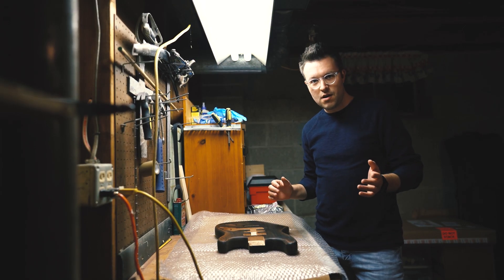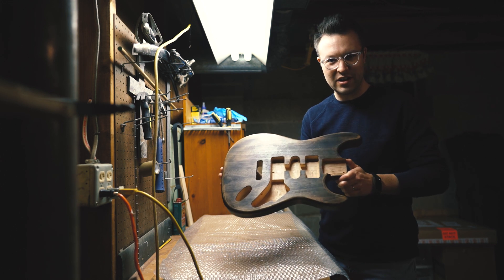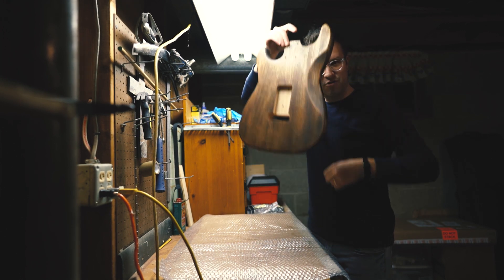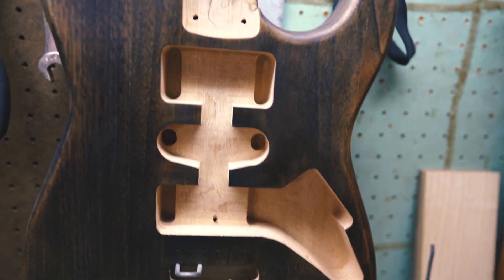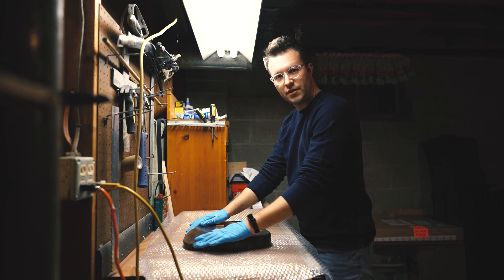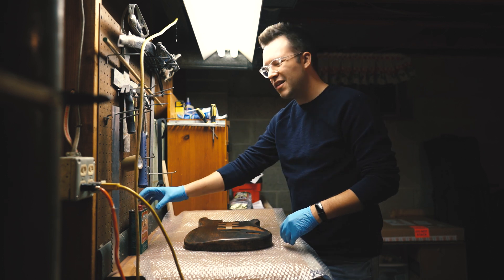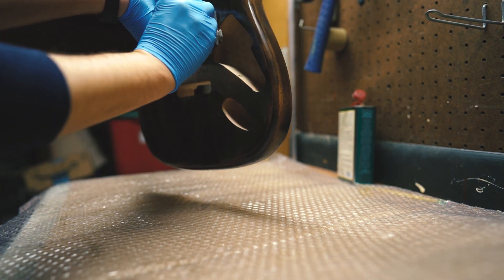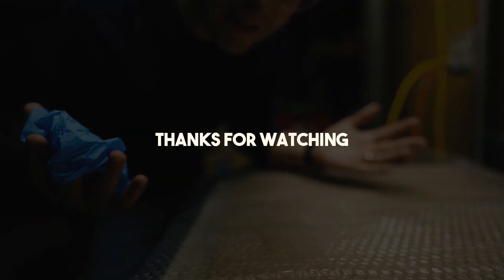Building a Kit Guitar from StewMac - Ep2 - Staining and Tung Oil Finishing - ASMR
For episode two I get into some tips and tricks on staining, dyeing, and oil finishes. Also some ASMR.

My 2020 filmmaking, vlog, & photography gear:
Full frame main Camera I use
Backup camera
24mm Lens
85mm Lens
External 4k Monitor
SD cards
Camera backpack
Multi-track audio recorder

Favorite guitar gear:
Pedal Board

Computer 4k monitor I use